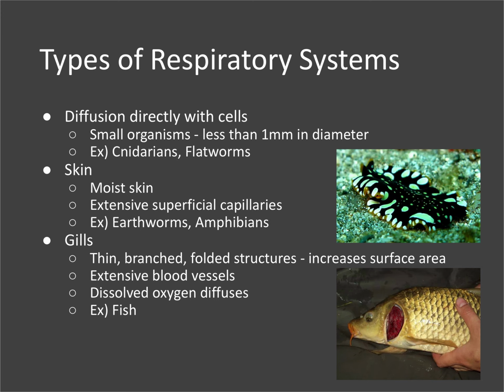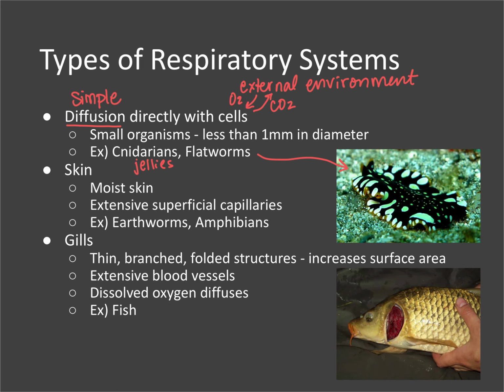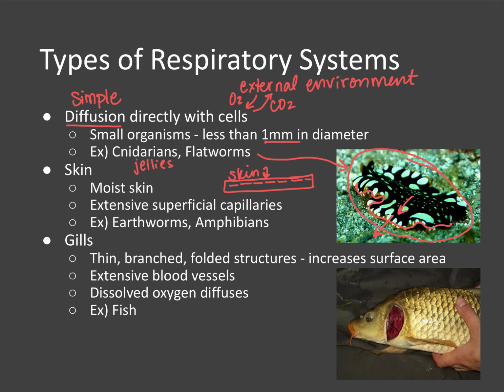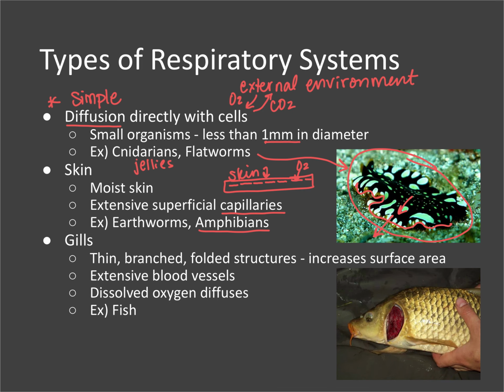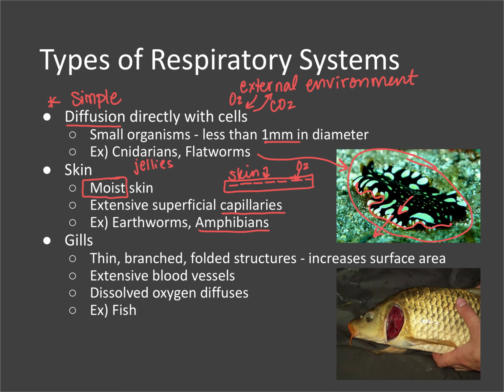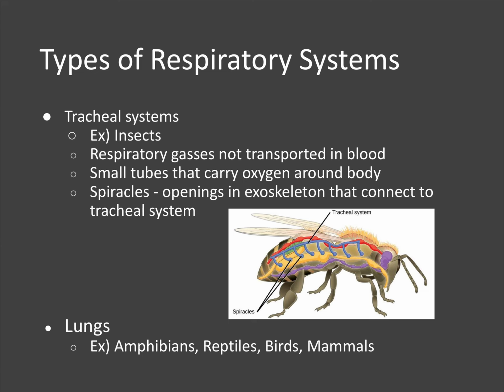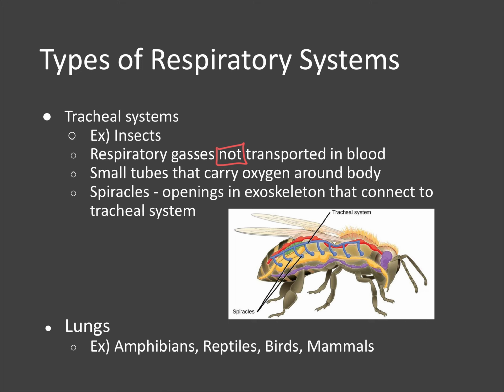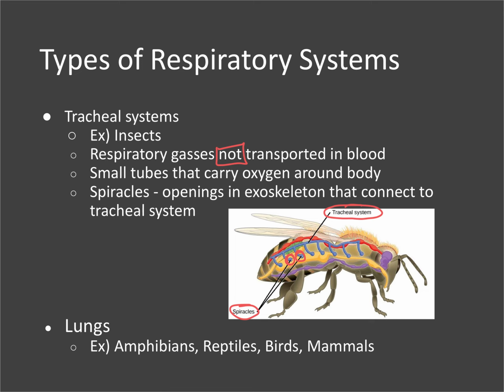Respiratory system - Types of Respiratory Systems